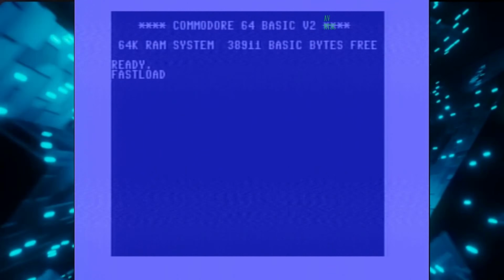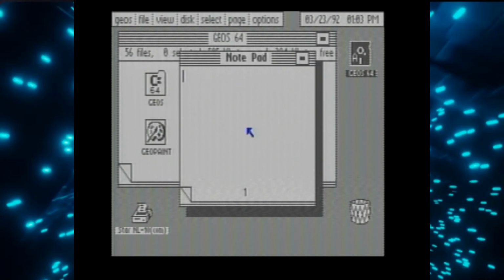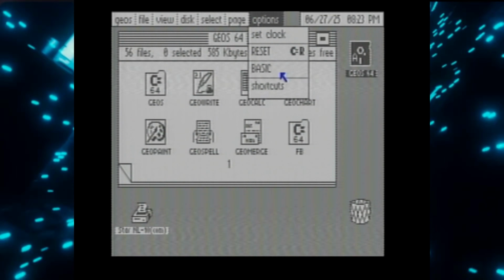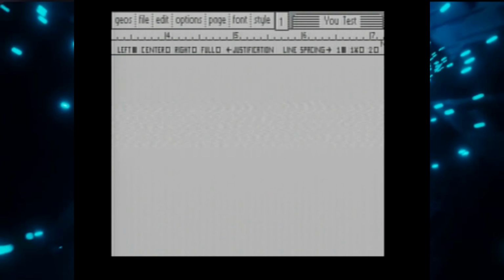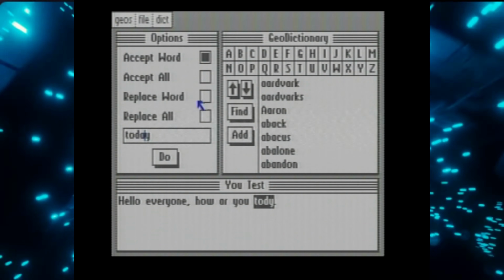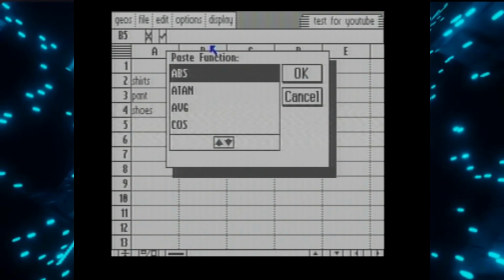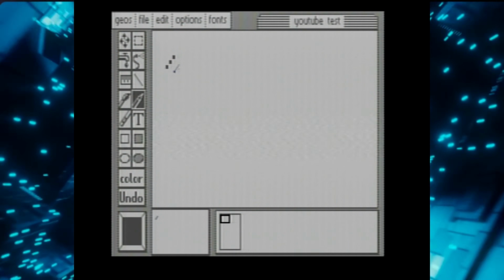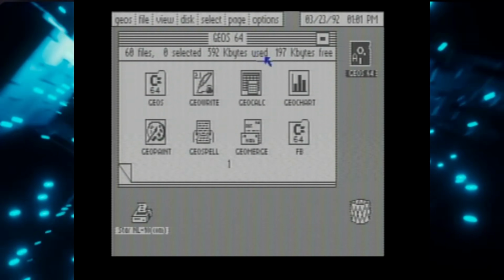A Look At GEOS - An 8-Bit GUI OS that will BLOW Your MIND!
Remember a time when an 8-bit computer with just 64KB of RAM could run a full graphical operating system? If not, then welcome to the incredible world of GEOS for the Commodore 64!

In this comprehensive deep dive, we're exploring the OS that redefined what was possible on vintage hardware. Join me as I take you on a detailed tour of the GEOS operating system, from its iconic menu bar and intuitive desktop to its powerful preferences panel.

We'll open up and explore the suite of classic GEOS applications, including:

✍️ GEOWrite: The surprisingly robust word processor.
📊 GeoCalc: A functional spreadsheet for an 8-bit machine.
📈 GeoChart: Visualize your data, Commodore style!
📝 GeoSpell: Spell checking before it was standard.
🎨 GeoPaint: Unleash your inner artist with this pixel editor.

I'll share my personal nostalgia, recalling how I used GEOS for my school homework as a kid – a testament to its real-world usability and amazing capabilities. You'll be amazed at how good this GUI OS truly was, pushing the limits of the Commodore 64 and leaving a lasting impression.

If you're a retro computing enthusiast, a Commodore 64 fan, or just curious about the history of graphical user interfaces, this video is for you!

🚀 Dive into the future of the past – hit play now!

💖 Super Thanks

📖📖📖 Chapters 📖📖📖
00:00 Intro
00:56 The C64C Used
02:02 Booting GEOS
02:28 Exploring The Menu Bar
09:23 Checking Out the DeskTop
12:02 GeoWrite and GeoSpell
17:36 GeoCalc and GeoChart
23:03 GeoPaint
25:06 Return to BASIC/Testing Clock
27:03 My Thoughts
27:38 Outro

Other Music Credits through YT Creator Music
Musics For everyday - Smooth jazz with drums and piano